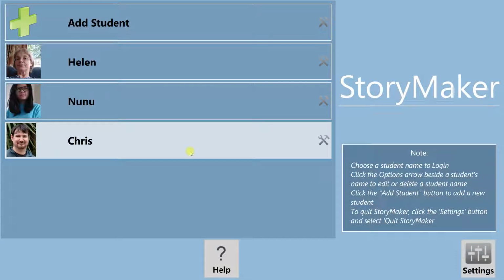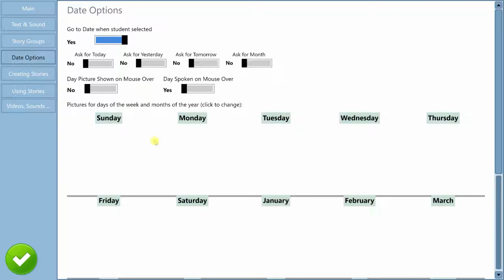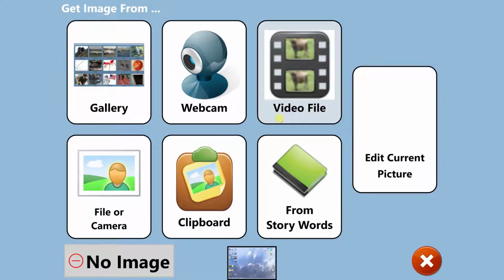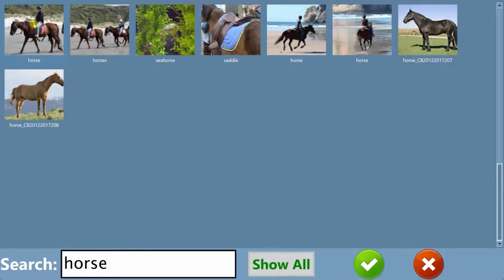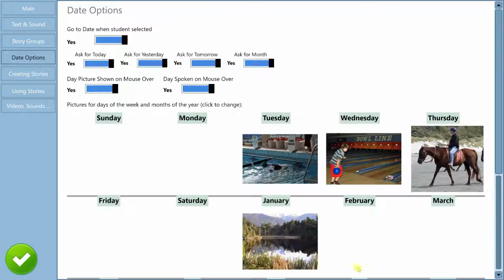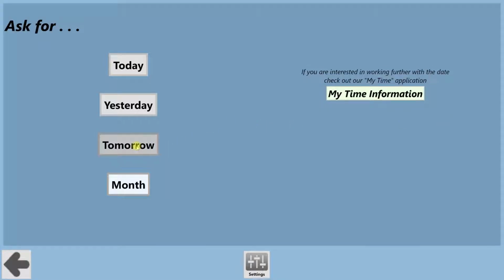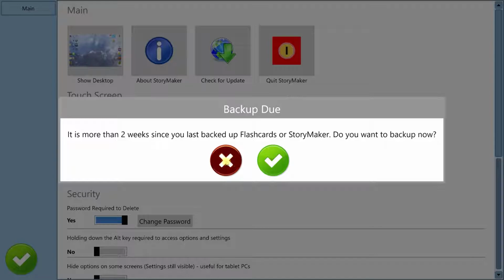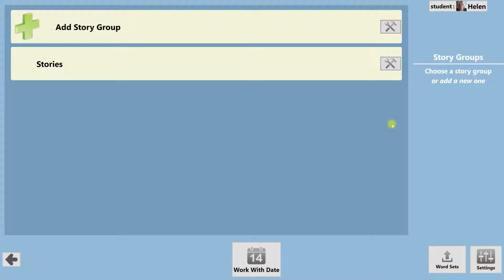StoryMaker Tutorial: Days of the week and months of the year